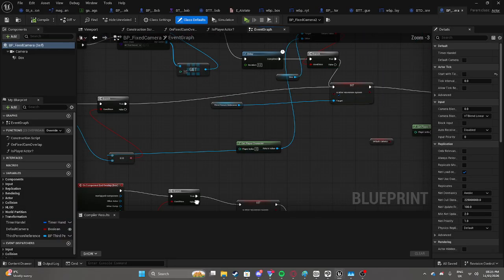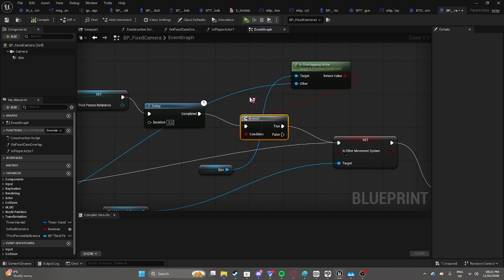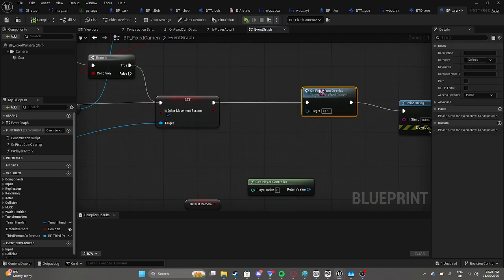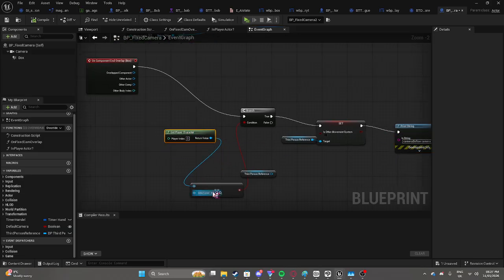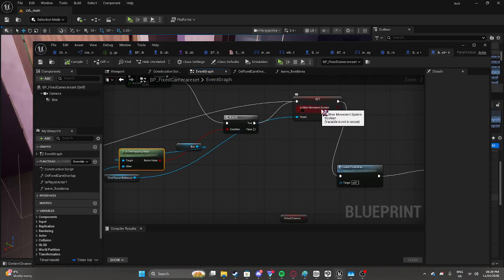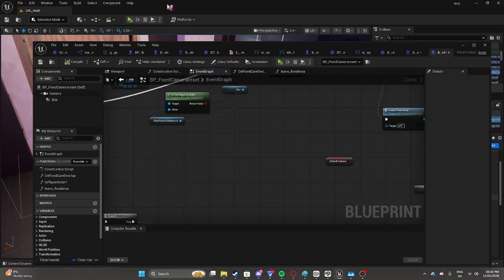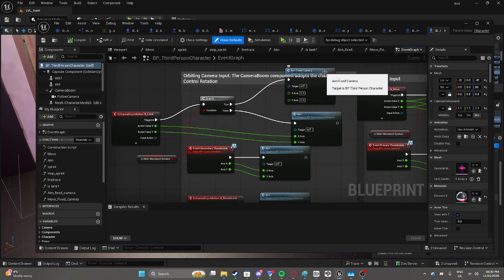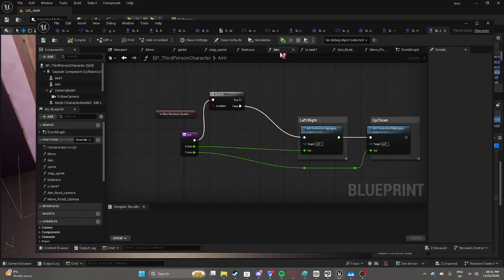CAMERA ANGLES AND CAMERA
COLLEGE